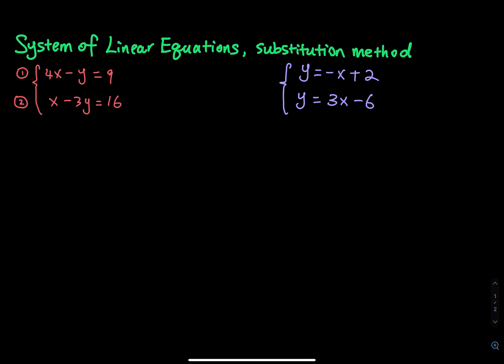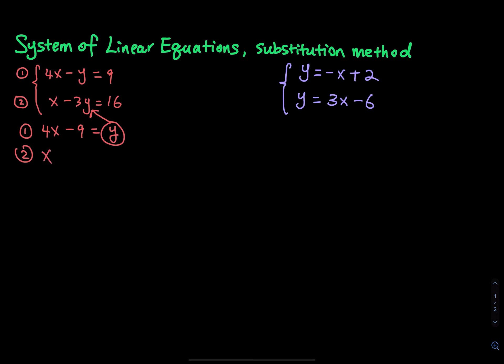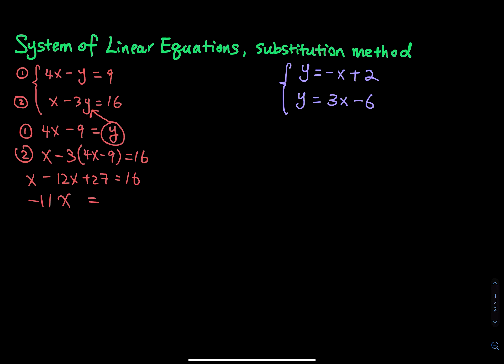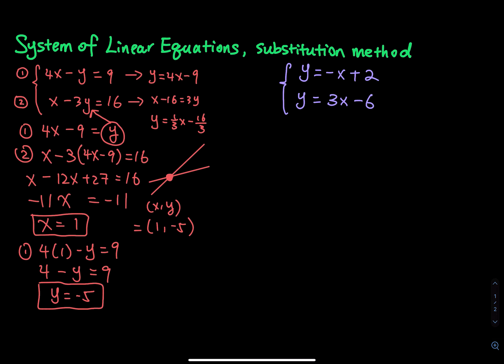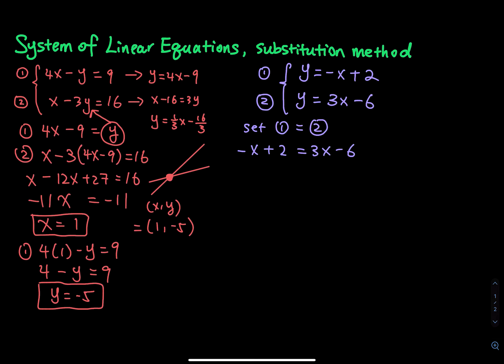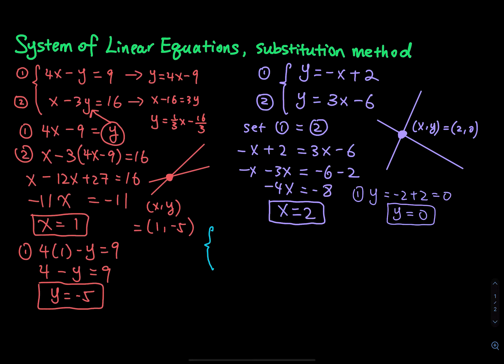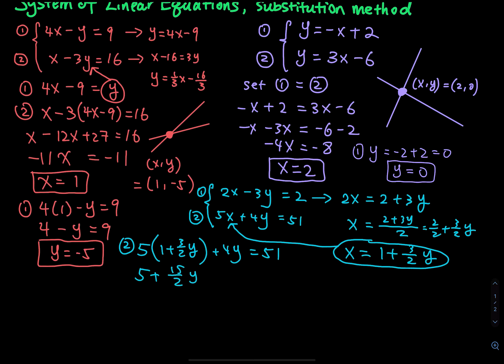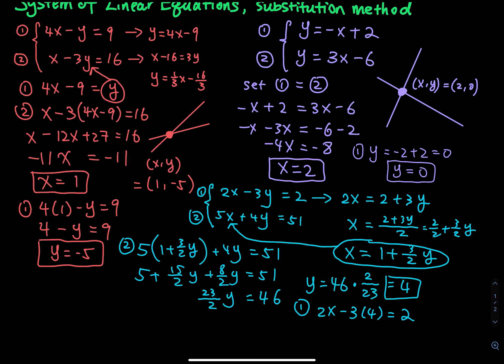7.1 Part 1: System of Linear Equations; Substitution Method | Precalculus